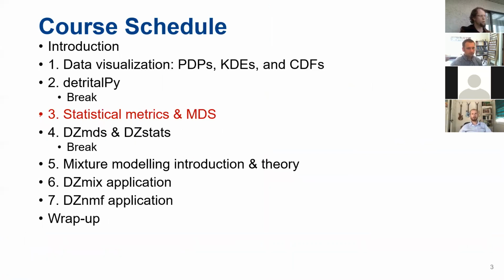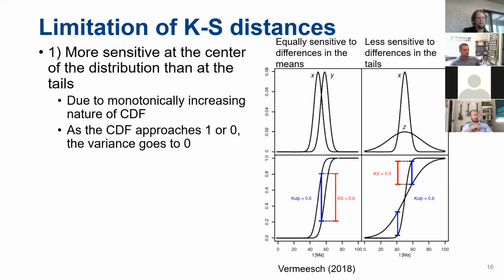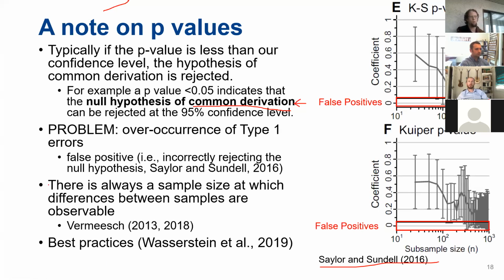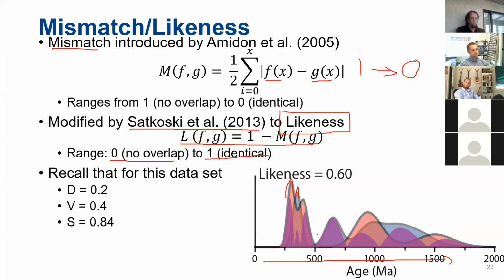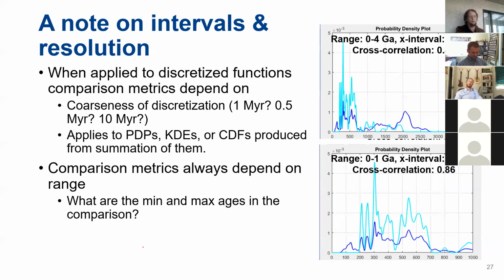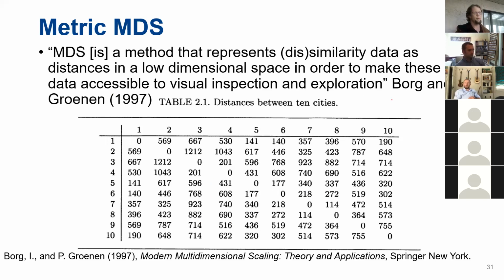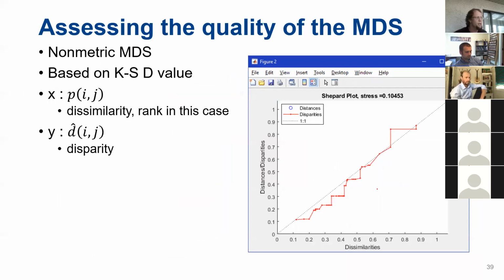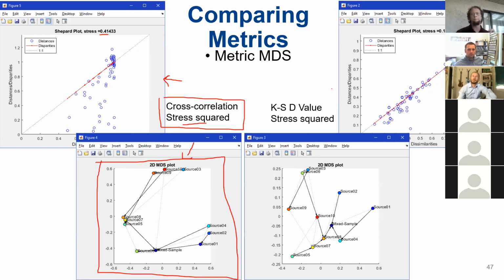Module 3 Metrics and MDS Saylor